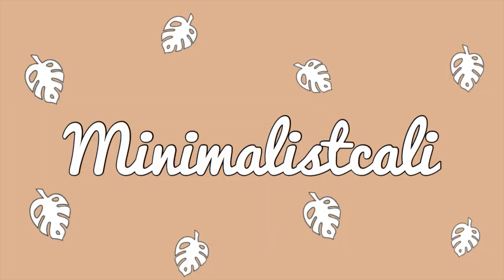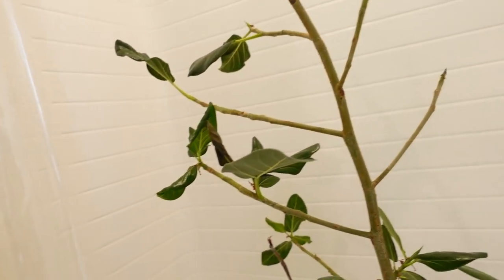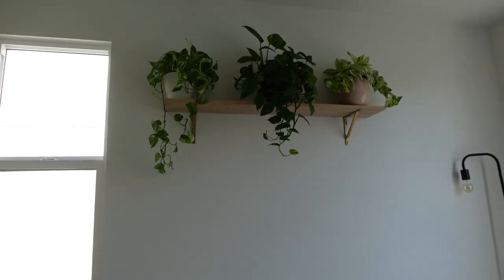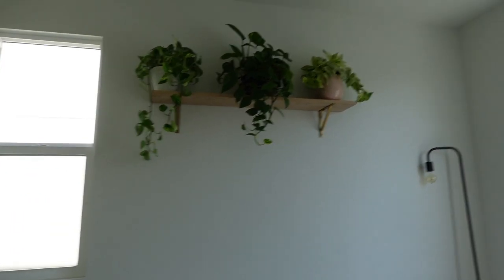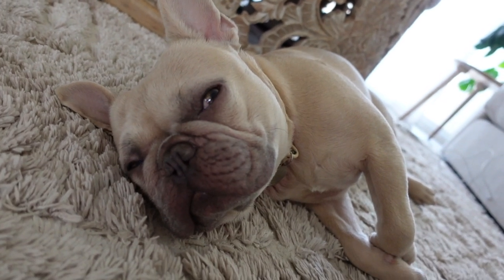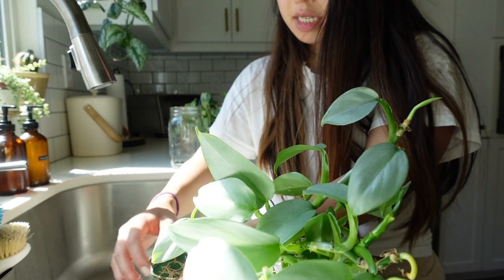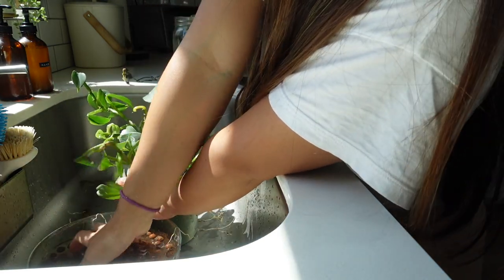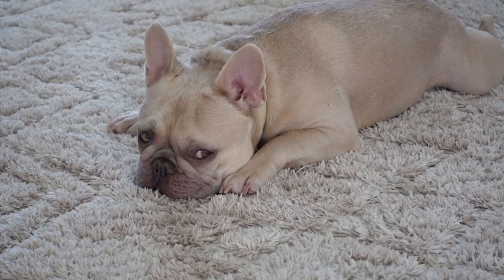new plant shelves, pests, and repot with me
New plant shelves, how to get rid of spider mites, and semi hydro repot with me!

Equipment:
Mini tripod